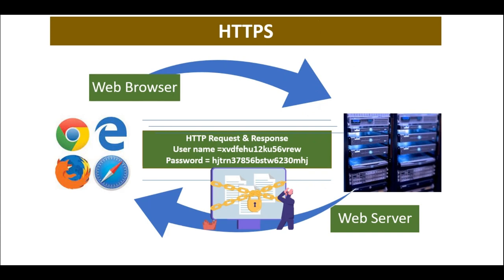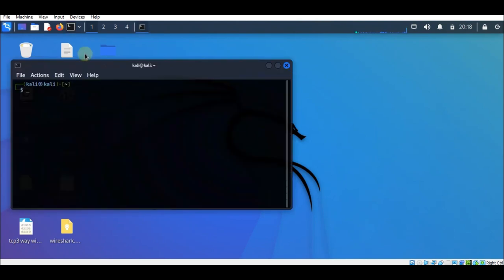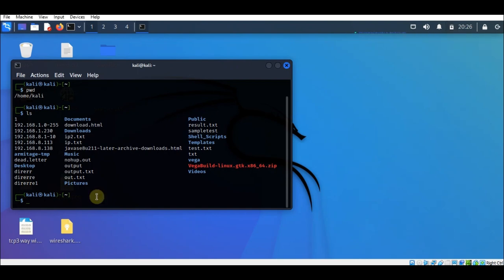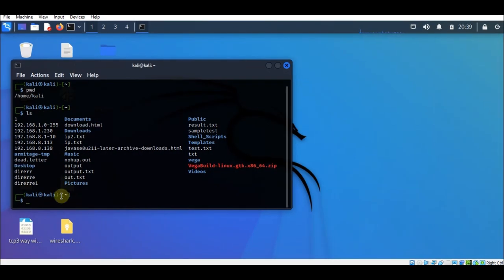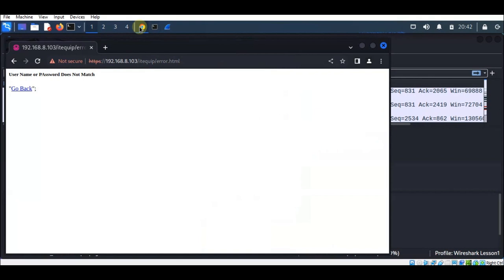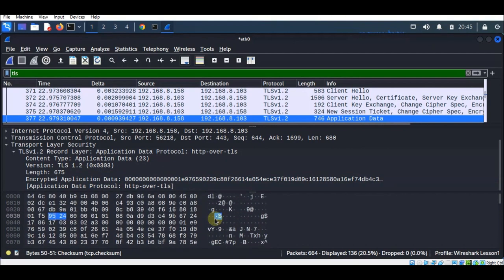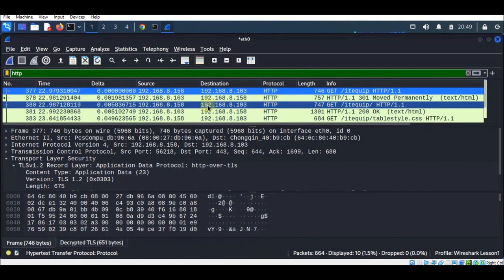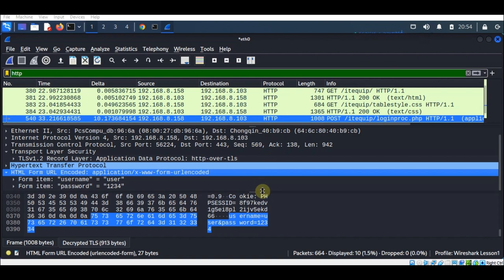Decrypting HTTPS traffic with Wireshark | Your Password is Exposed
HTTPS uses encryption and security measures using SSL/TLS . In this tutorial, we are going to capture the client side session keys by setting an environment variable in Linux. Then feed them to Wireshark for TLS 1.2 decryption. !
We demo you by login to a web site which uses user name & password having encrypted with TLS and decrypting them in wireshark